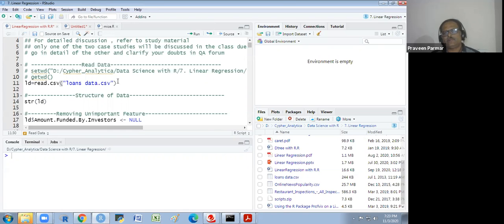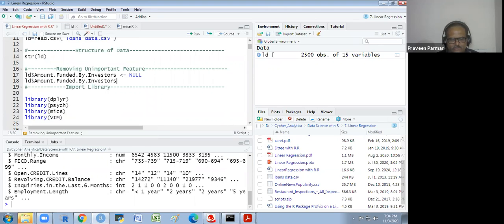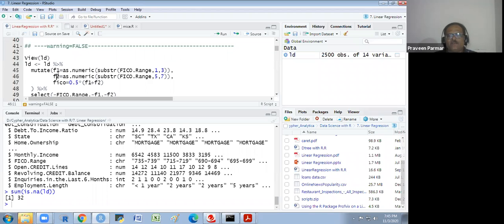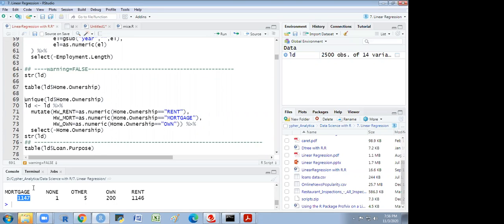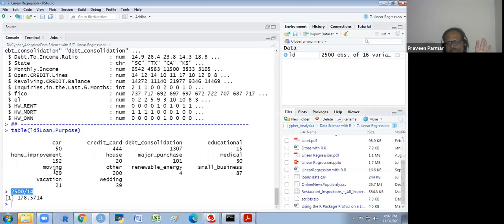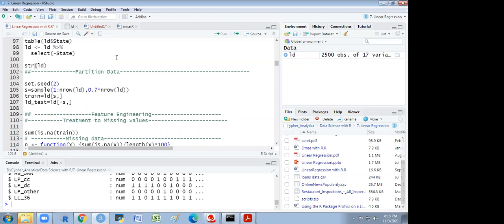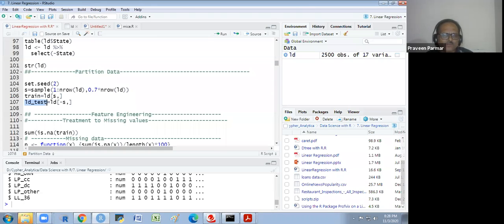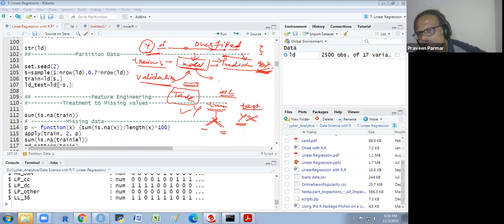R3 - R Advance#1: Linear Regression with R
This video covers Linear Regression Predictive Model with R.